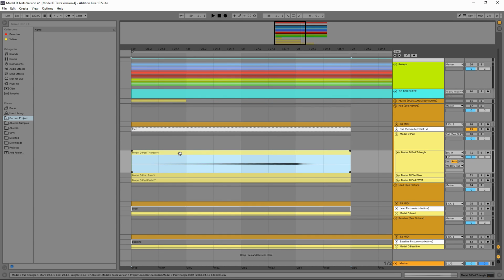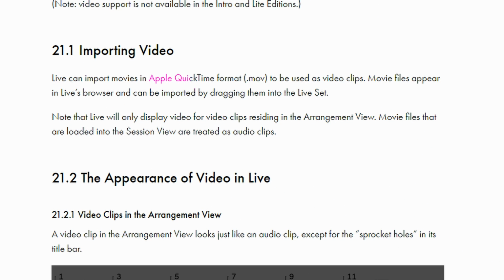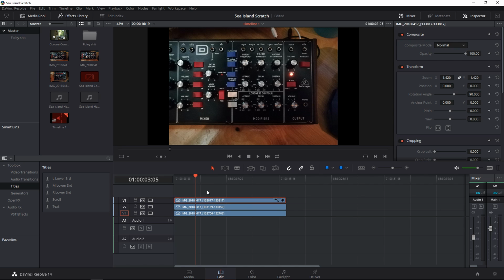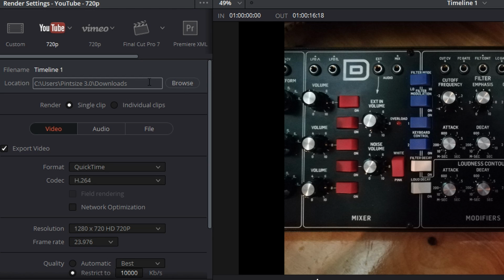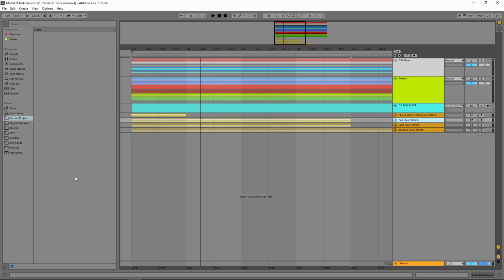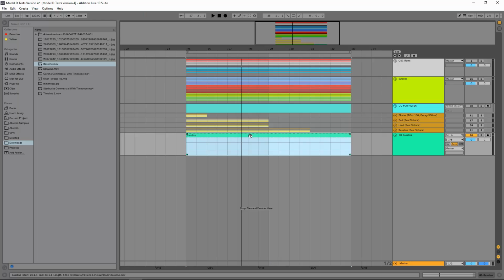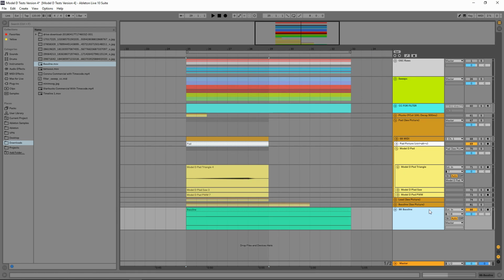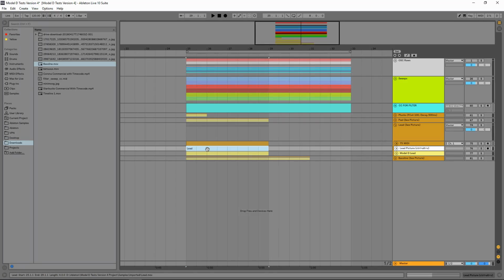Music Collab Trick! Did I just put a Picture in Ableton Live 10?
In this tutorial, I attempt to explain how to hack Ableton Live 10 in order to put pictures in track lanes.

Special thanks to Mr. Bill and George Antonios for contributing to the head to head file!

The Software I use to make my videos are:
Ableton Live 10
Davinci Resolve 14

The equipment I used to make this video:
Canon 70D
Zoom H5
A Computer (I built mine, but you can buy if you want, that's fine)

My bird is a Lilac Crowned Amazon Parrot.